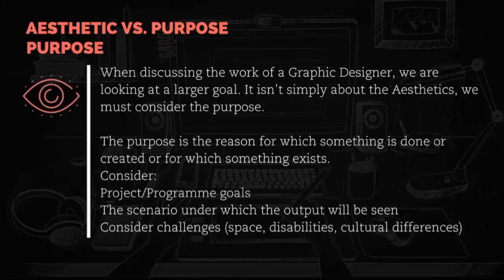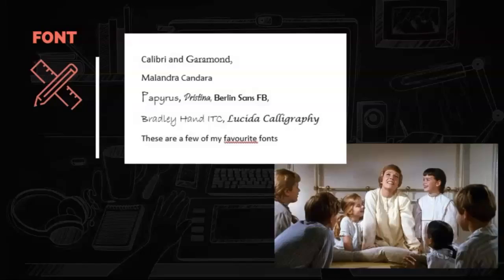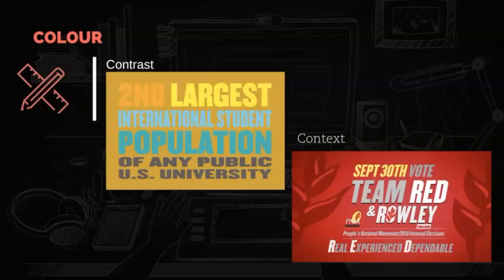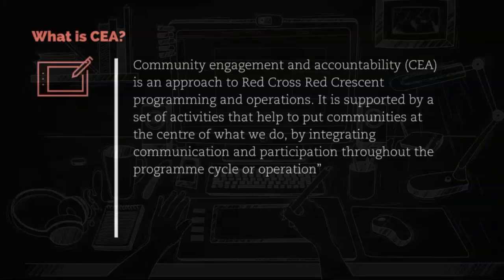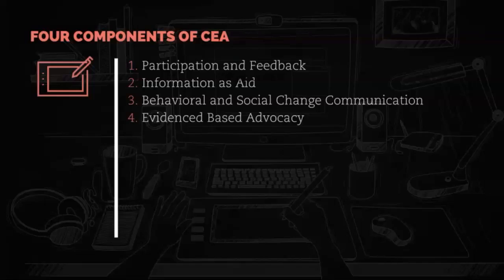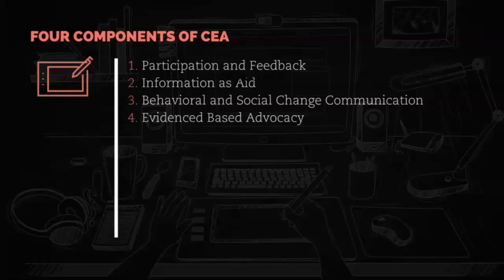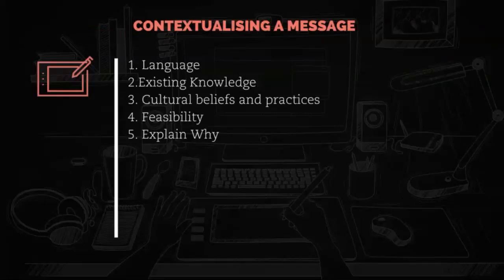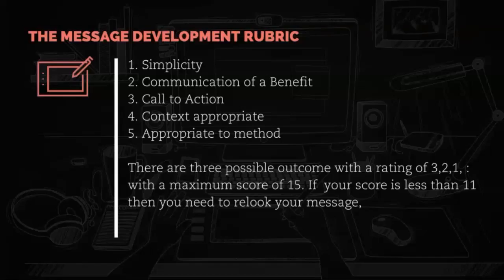CADRIM Design and Communication Webinar #2 Elements of a Good Design